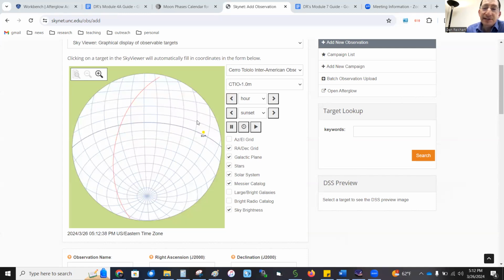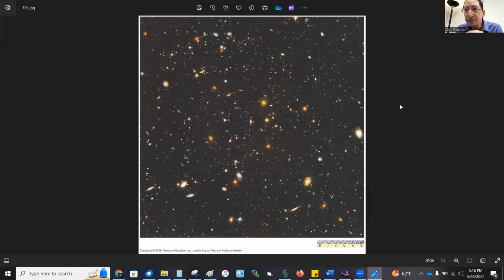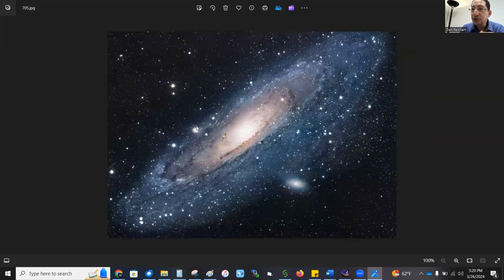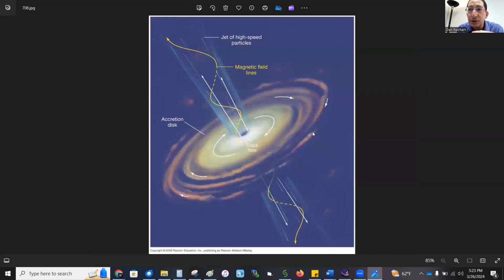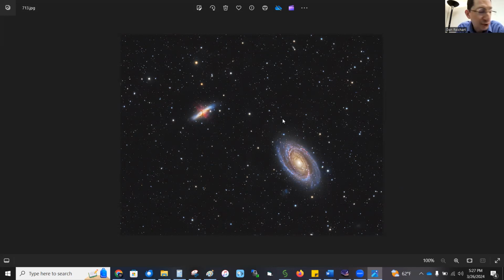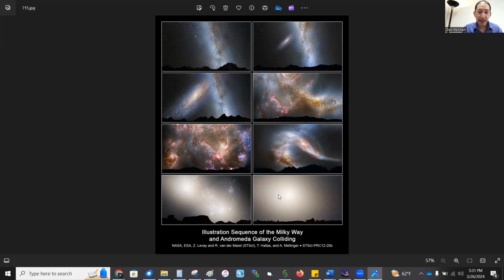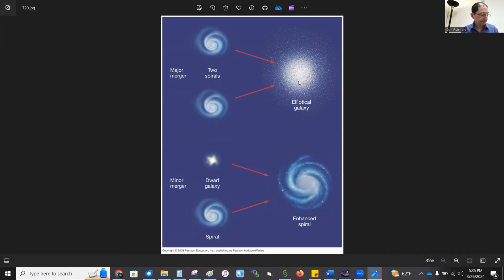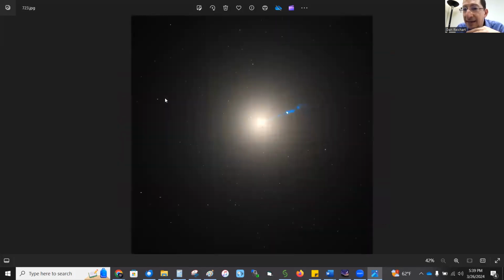Normal and Active Galaxies and their Evolution